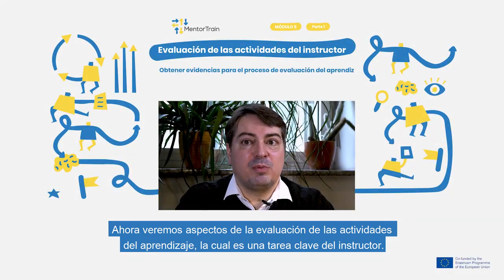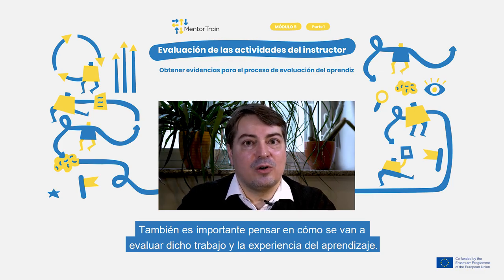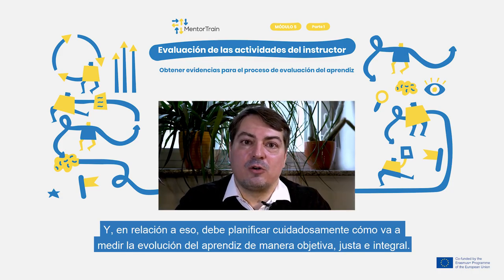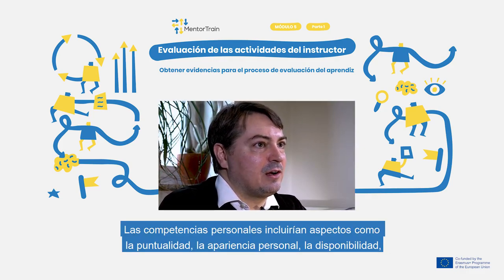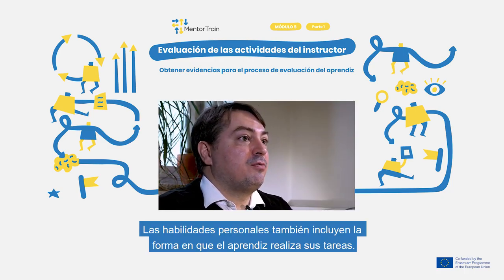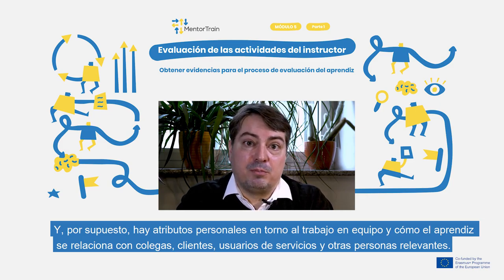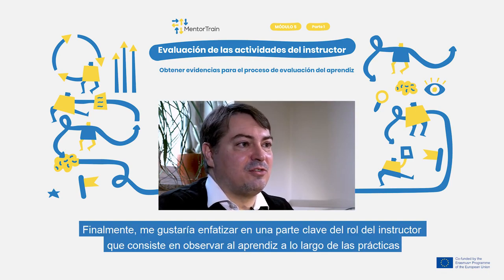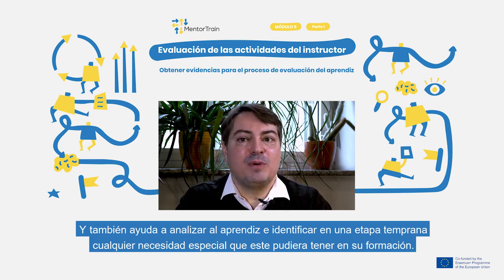MentorTrain Video M5-1 - Get evidence for the assessment process of the apprentice (Spanish)